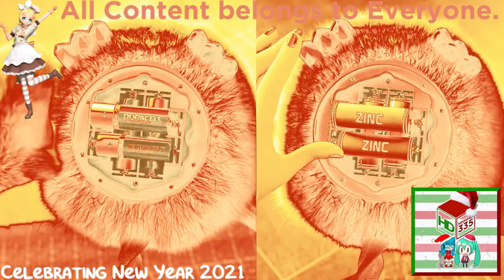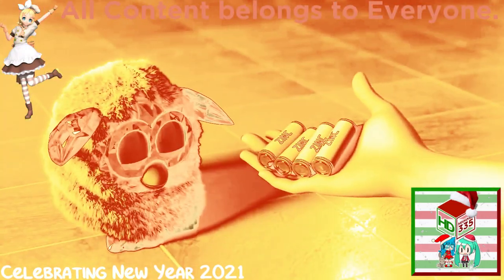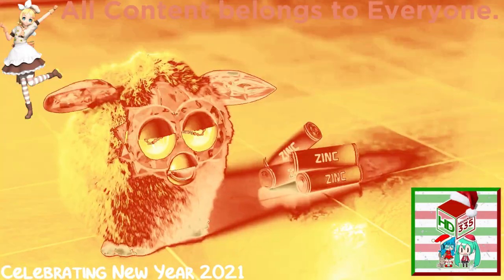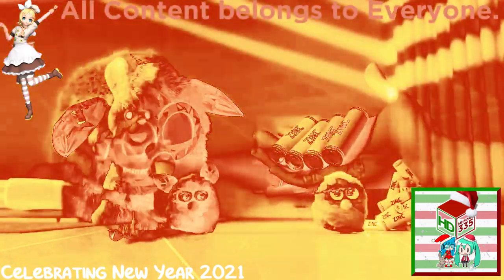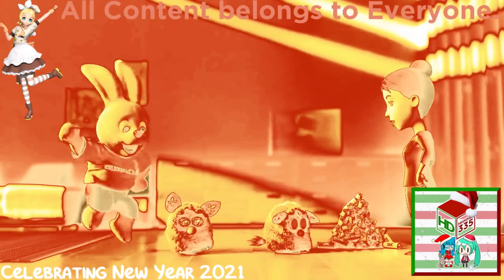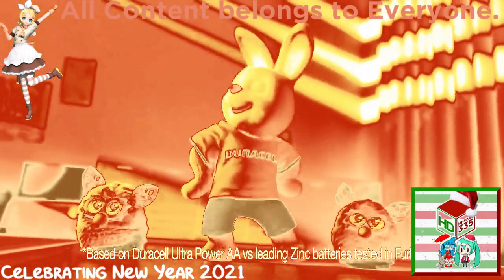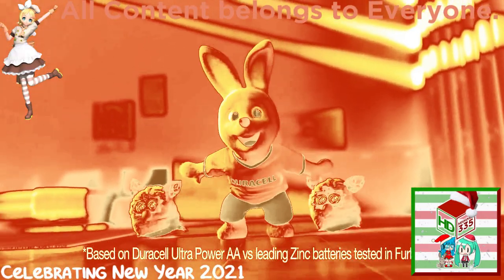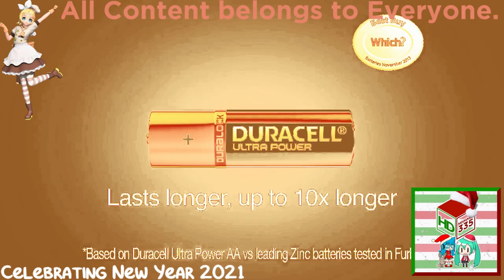(REQUESTED) Duracell Furby Commercial in Message To Loser Chorded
Requested by: Alexantros Spanoudis Teh Object Thingy

and all the MHMMLE335 Alt logos